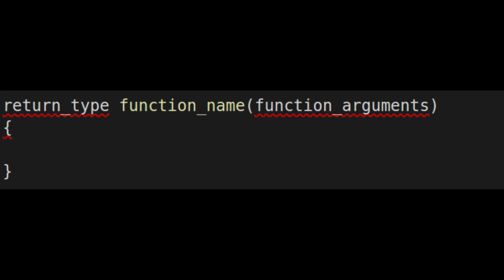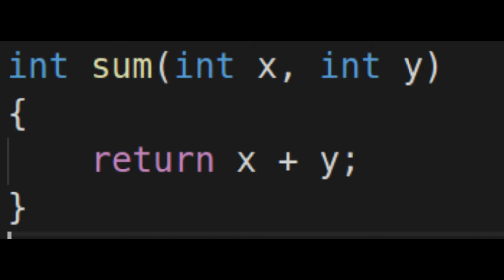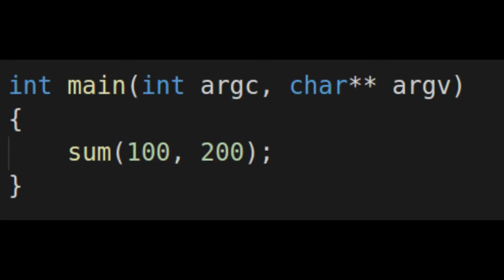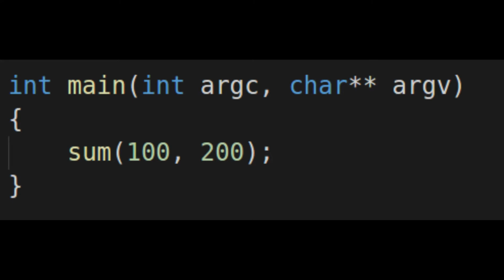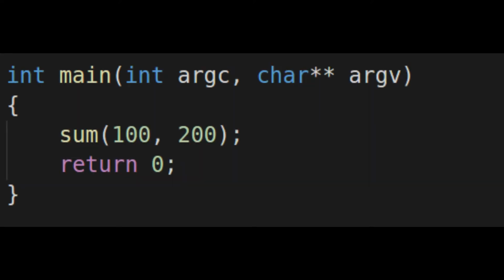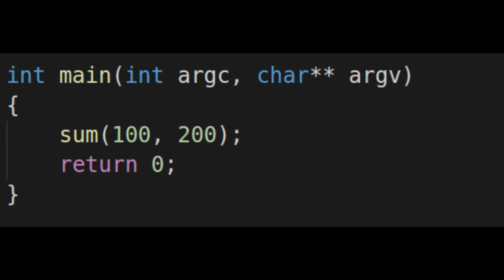C++ Understanding functions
In this lecture you learn about functions in C++